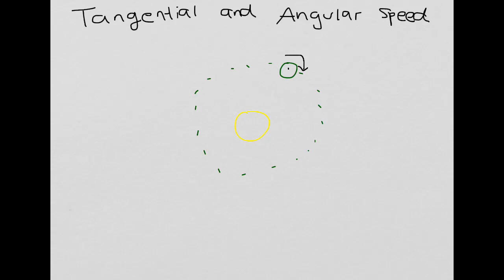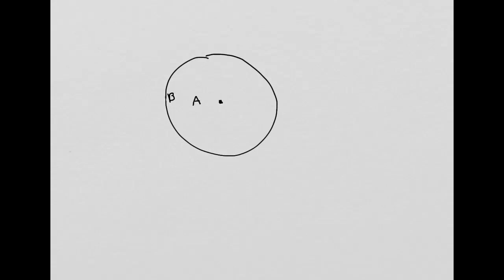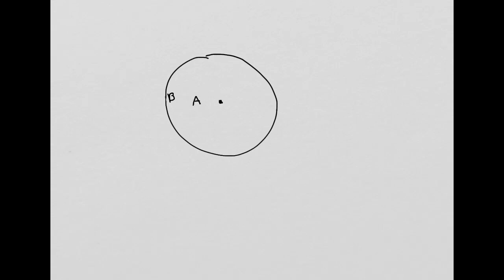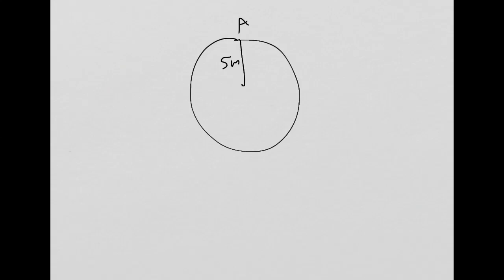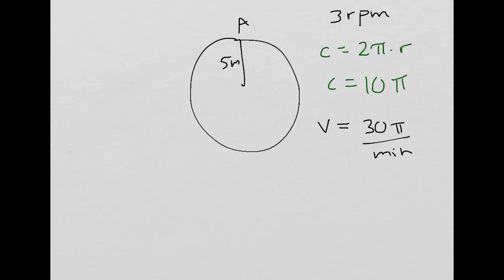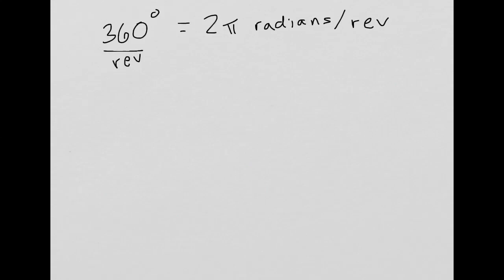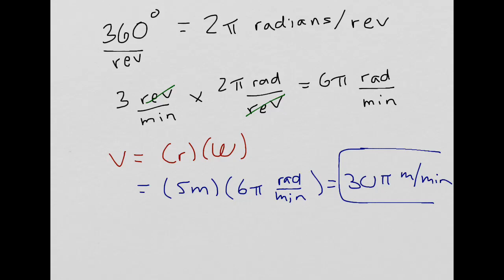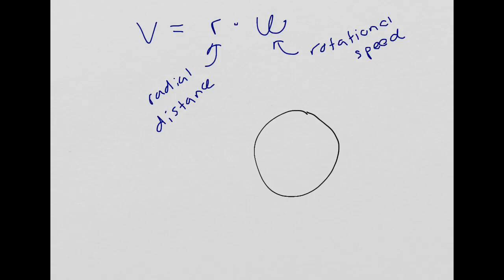Physics - Tangential and Angular Speed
Session 7 - Tangential and Angular Speed